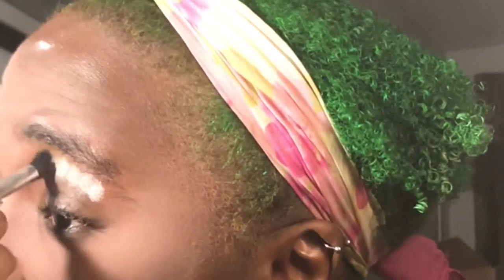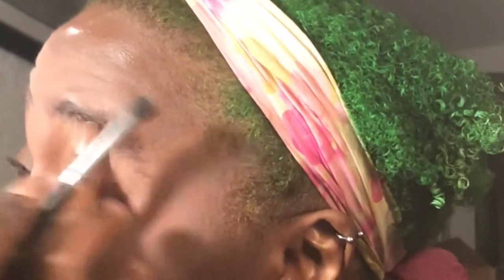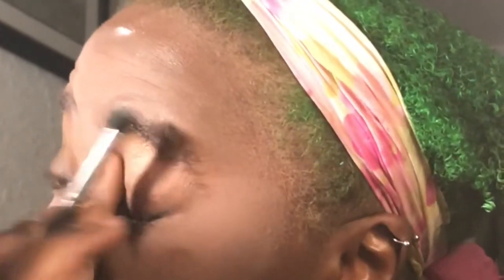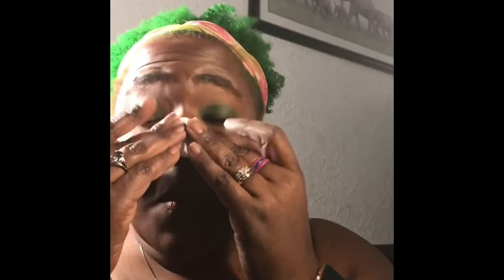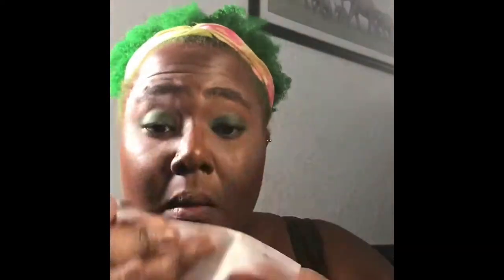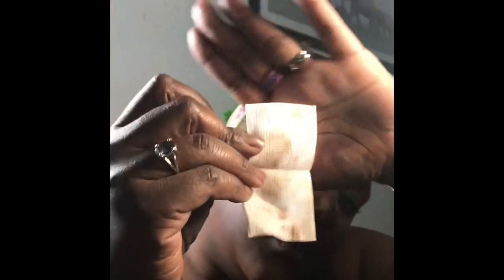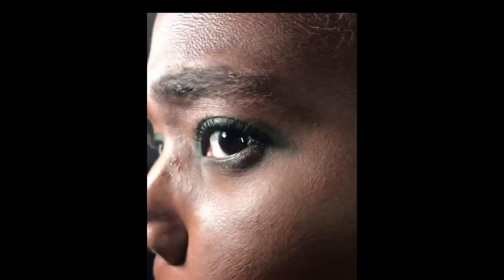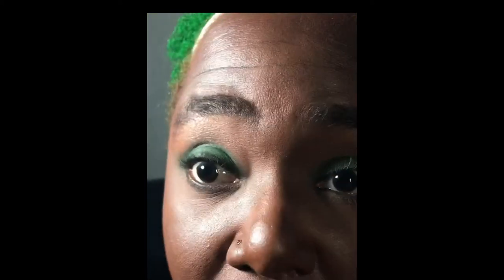L’Oréal Infallible primer, pigment and Fresh Wear Foundation (535 Espresso)